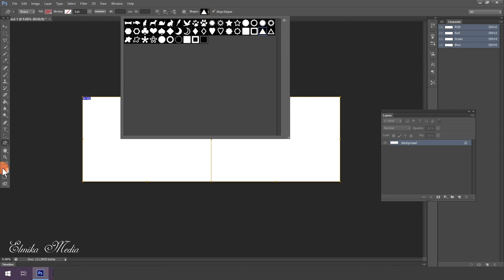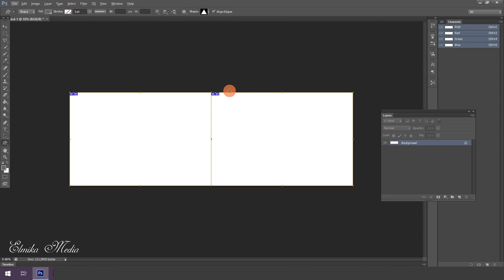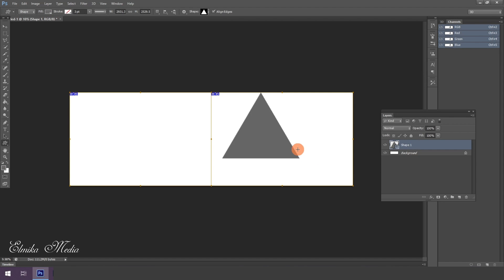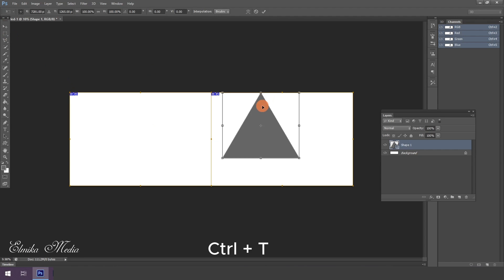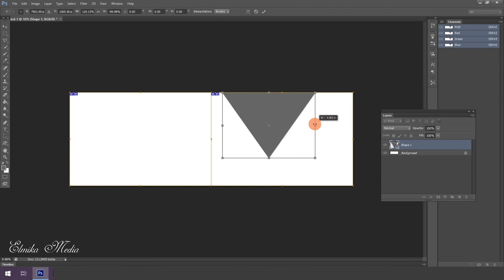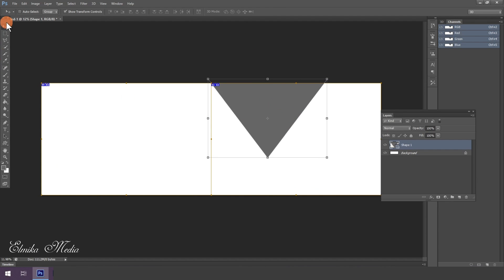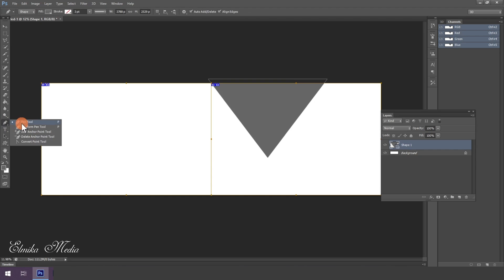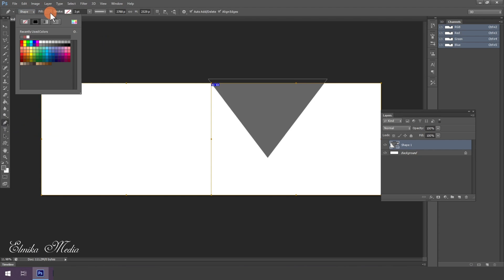How to Make Wedding Album Design in Photoshop 12x16 or 30x90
How to Make Wedding Album Design in Photoshop 12x36 or 30x90
Photoshop wedding Album Design
 if you liked this type of content you can take a tour of the channel because we have more content like this & do not forget to leave you like & support us by sharing this video so we can grow & continue creating more content like this
Transcript